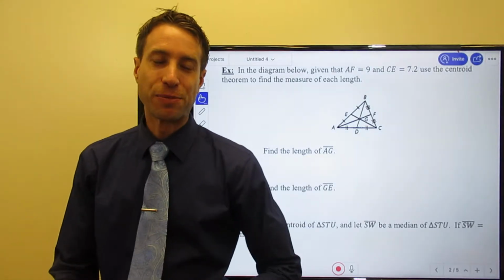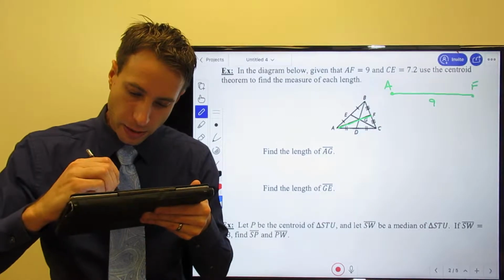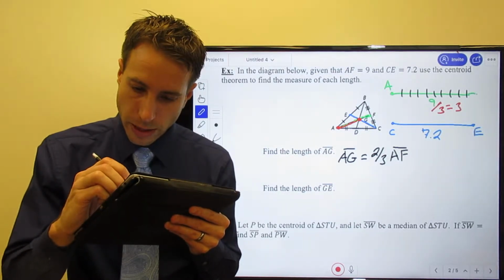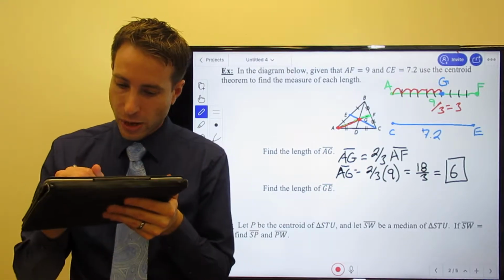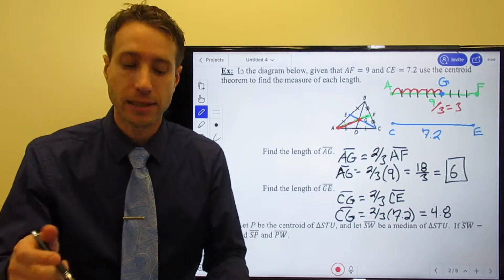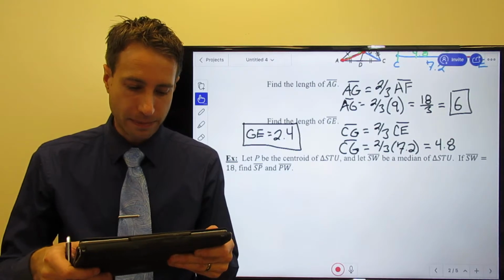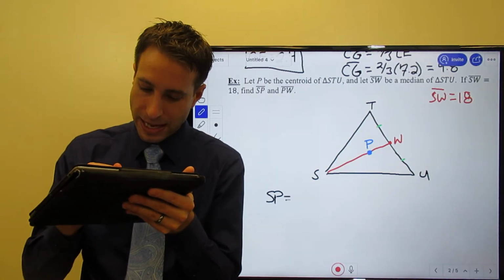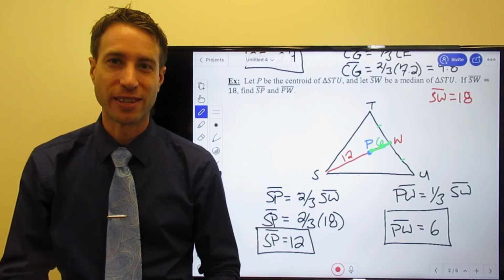Medians and Altitudes of Triangles Part 2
Geometry Module 8 Section 3 Medians and Altitudes of Triangles Part  2